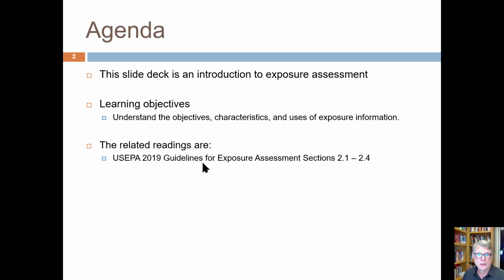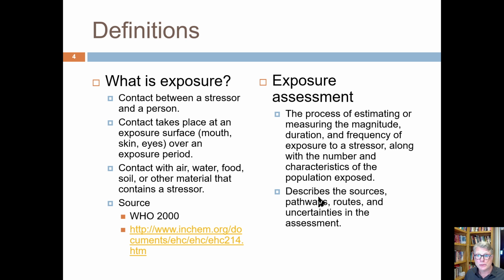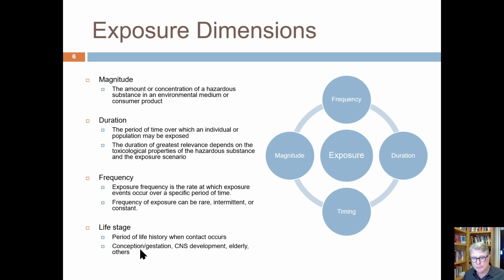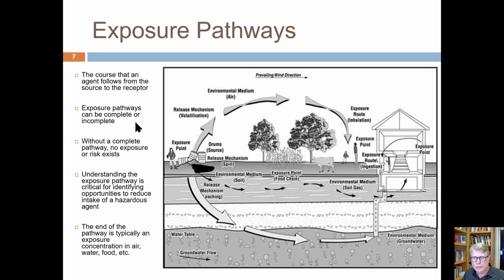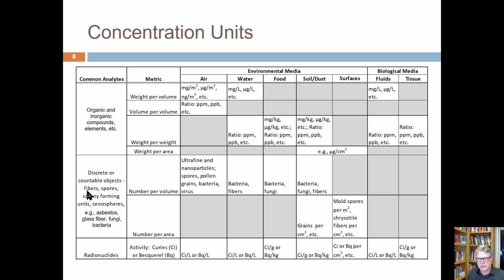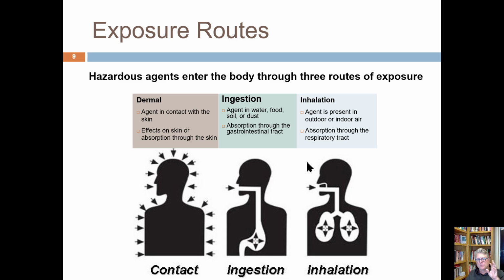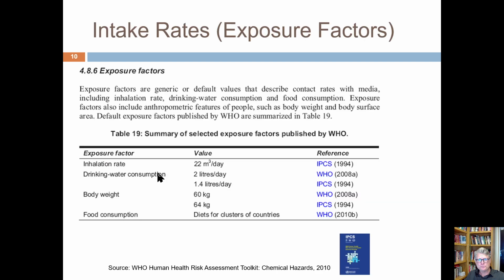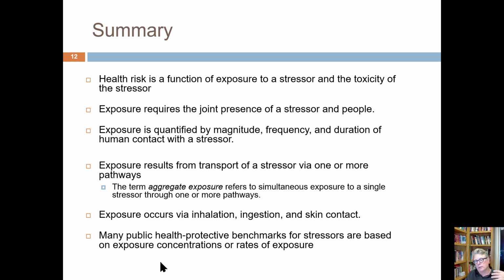Human Environmental Exposure Assessment Overview